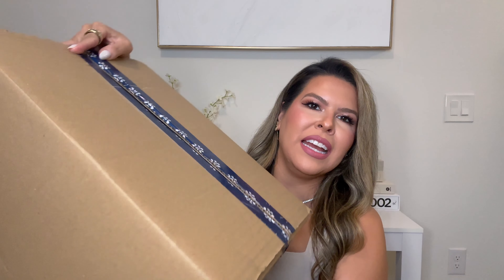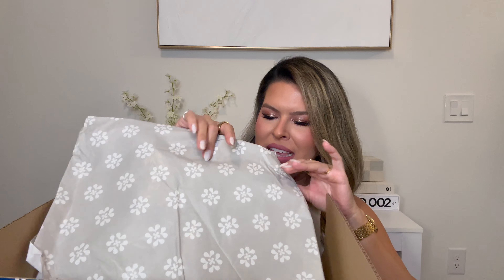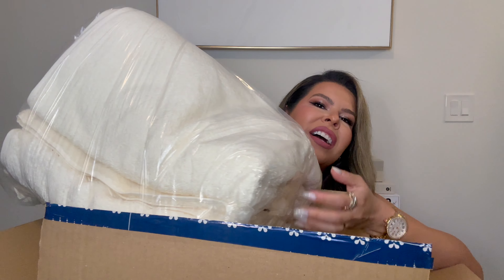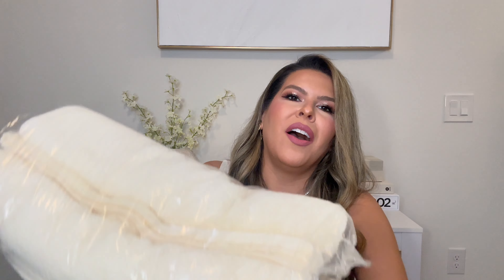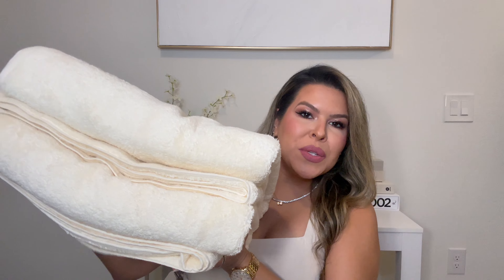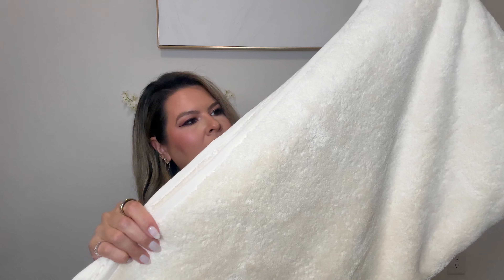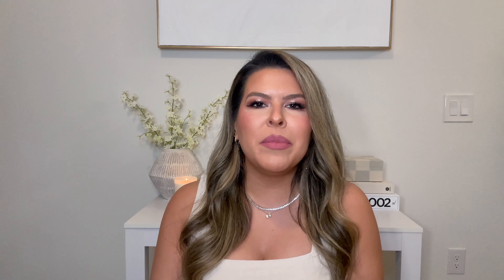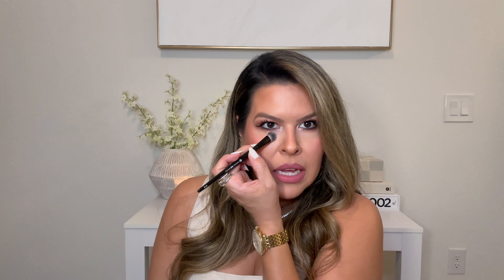April Monthly Favorites 2024 | Italic Unboxing & What I Have Been Loving!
Join me as I show you my April Monthly Favorites for 2024. Watch as I unbox my gifted collaboration from Italic and see why I love this brand! Plus I share my perfume favorites and beauty brush essentials! Also, please let me know if the comments below what items you have been loving recently.

This video is in collaboration with Italic. I highly recommend the award winning Serene Ultraplush Australian Cotton Towels! They have various colors and Cream is my favorite. These towels are crafted with 100% Australian cotton with a woven loop construction making them super absorbent.

Items mentioned in this video are listed below:

Serene Ultraplush Australian Cotton Towels at italic.com in Cream (Bath Sheets Set of 2)
Italic Soft Seamless Cream Blush Stick in Muted Coral
Strawberry Perfume
Pop Perfume
Travel Brush Holder (similar)
Brush Set
Concealer Brush
Face Brush
Tapered Precision Brush
Petite Precision Brush
Blender Small Brush
Smudged Brush
Angled Brush
Teardrop Brush for Cream Palette
Cream Palette
Double Ended Eye Shadow/Liner/Spot Concealer Brush
Perfect Universal Lip Liner
Body Glow Cream
Body Glow Brush
Gold Luminizer
Magic Glitter
Brow Gel

Home Decor:
Coffee Table Book

I hope you enjoyed watching my April Monthly Favorites 2024!

What I'm Wearing:
Gold Ring: Oura